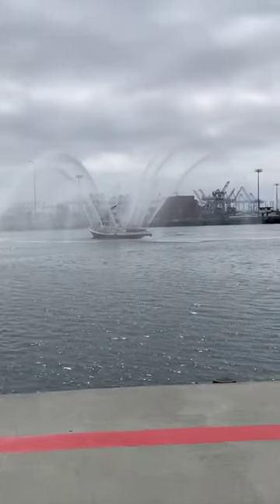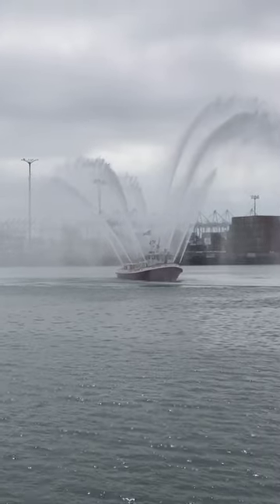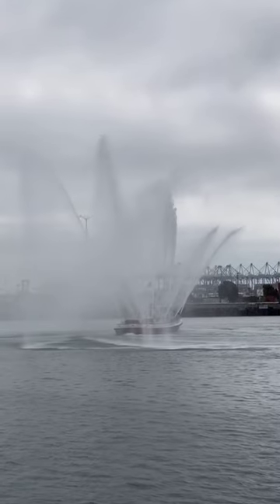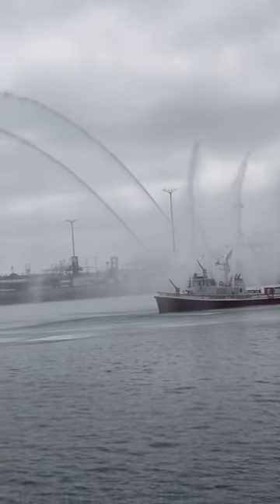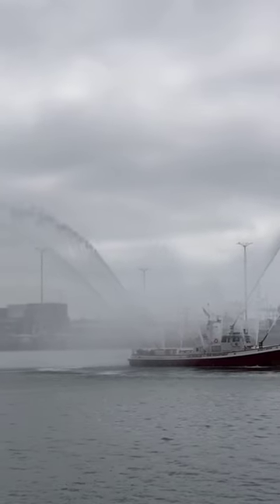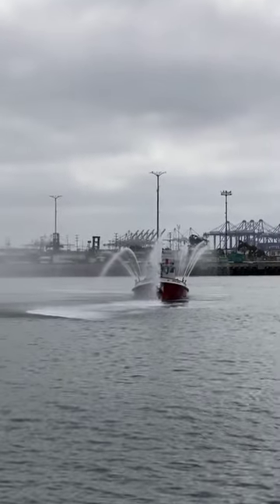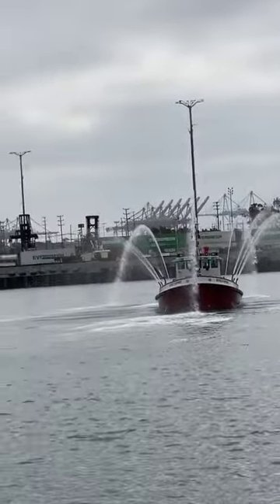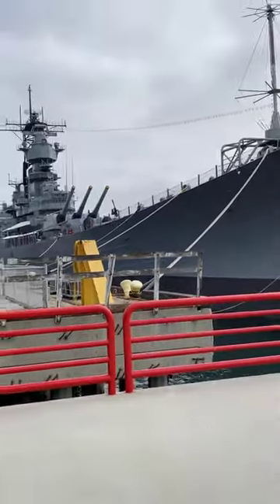LAFD Virtual Fire Service Day 2020 Part 2 - Fire Boat Water Demonstration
LAFD Virtual Fire Service Day continues with a demonstration of an LAFD Fire Boat flowing water in the harbor.